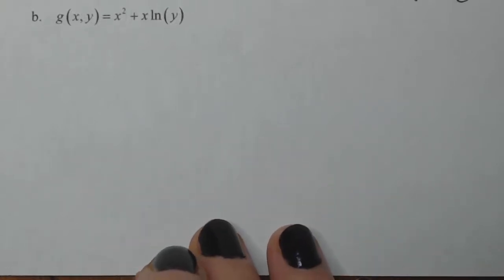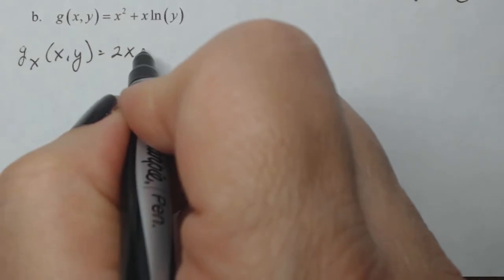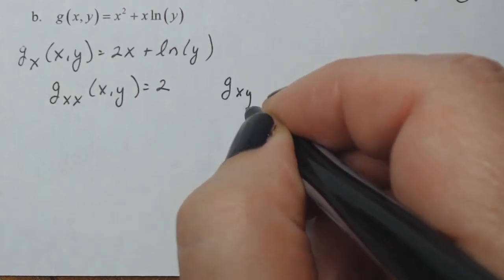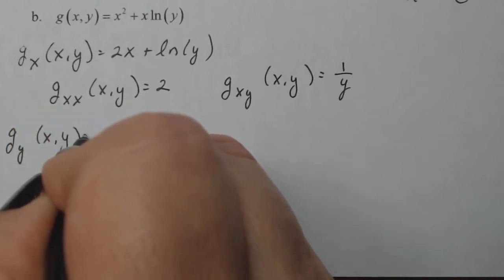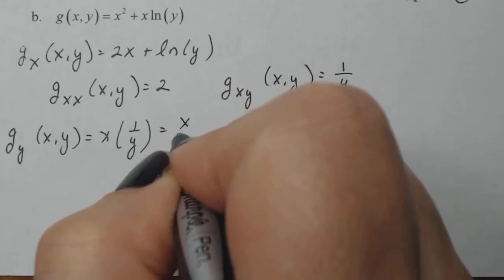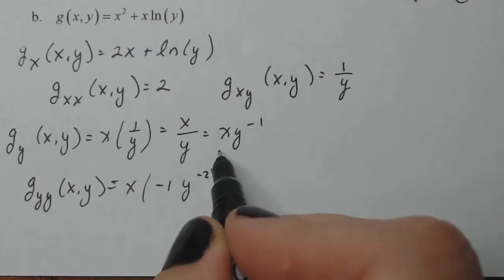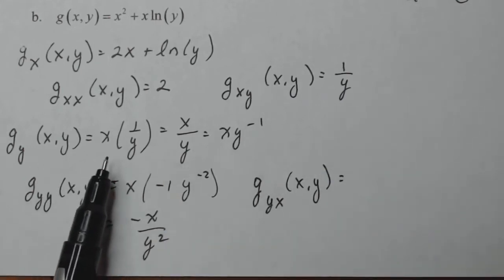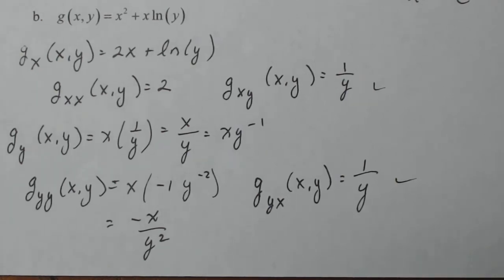Calculus 3 - Second Order Partial Derivatives Part 3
Example calculating second order partial derivatives